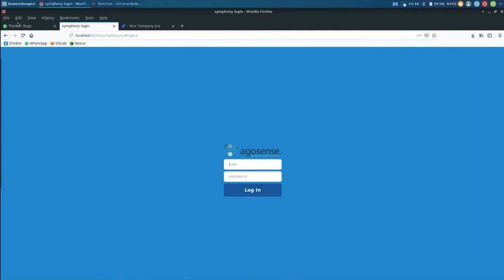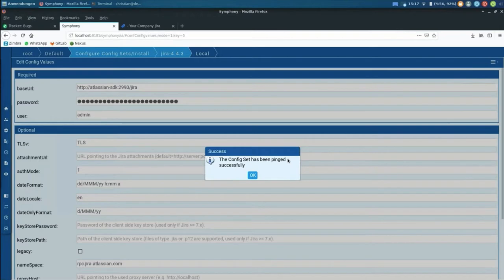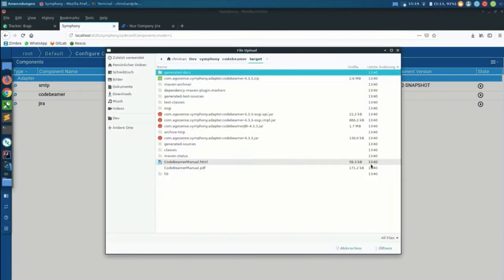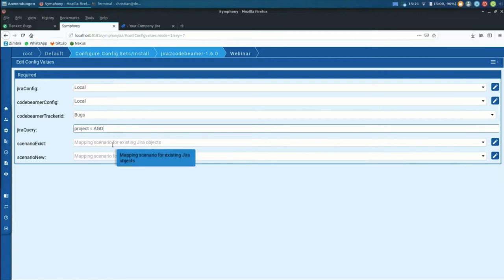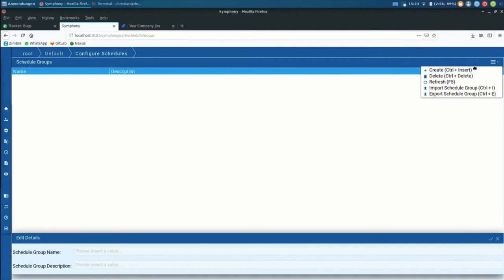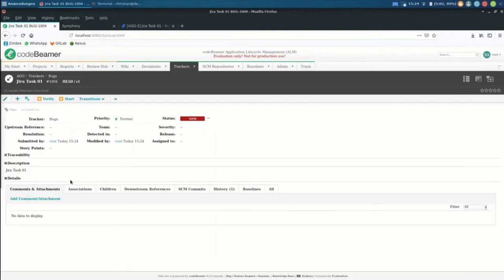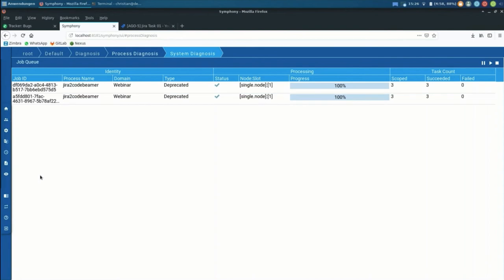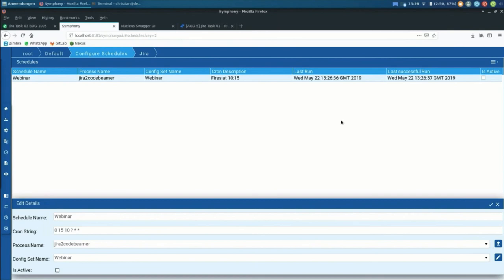Demo Video | Atlassian Jira & Intland Codebeamer - ALM Tool Integration via agosense.symphony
The video shows some sample processes of ALM Tool Integration via agosense.symphony - in this case between Atlassian Jira and Intland Codebeamer.

The tools are interchangeable and the processes can also be individually adapted to your development environment.